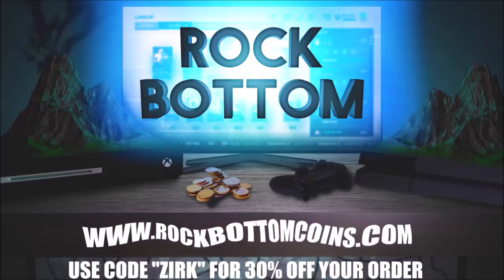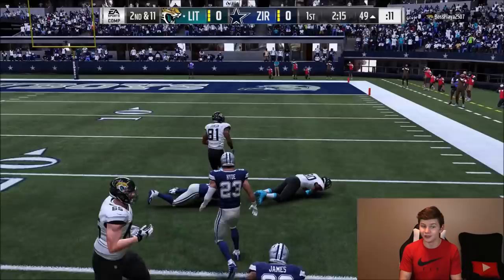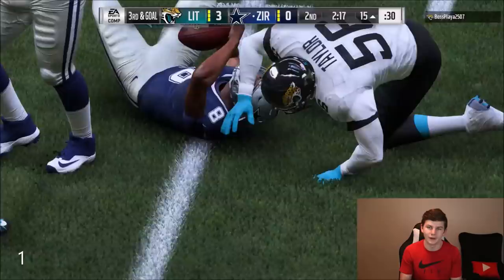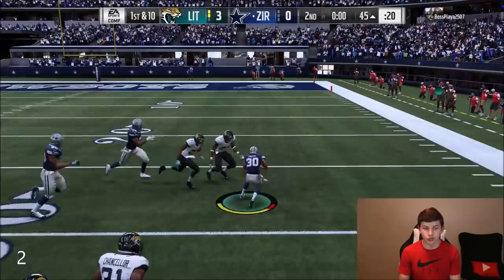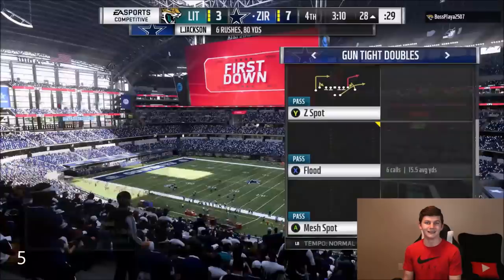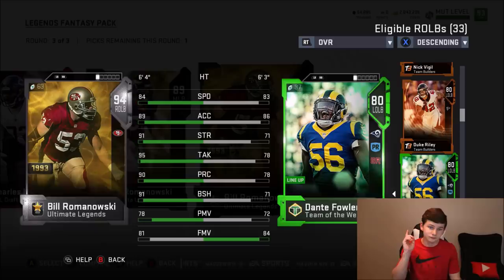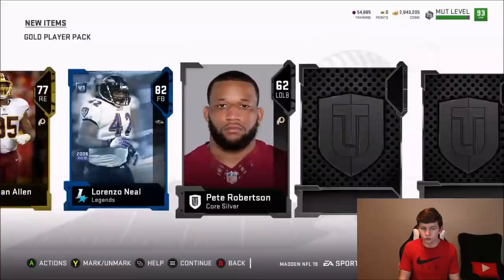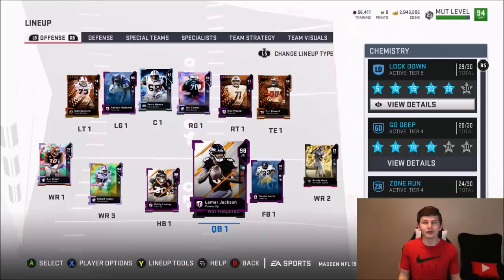DERWIN JAMES GAMECHANGING PICK 6! PACK AND PLAY EPISODE 28! | MADDEN 19 ULTIMATE TEAM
DERWIN JAMES GAMECHANGING PICK 6! PACK AND PLAY EPISODE 28!